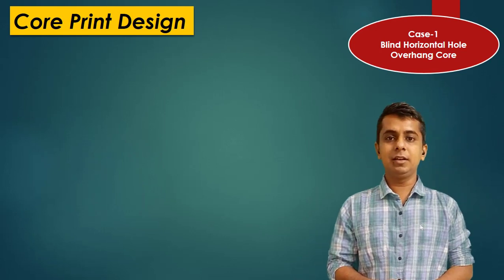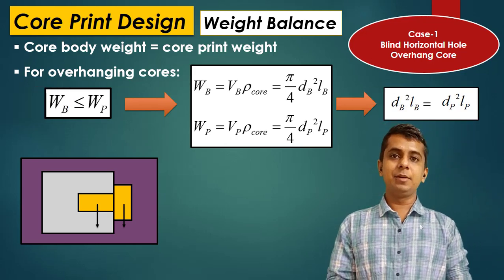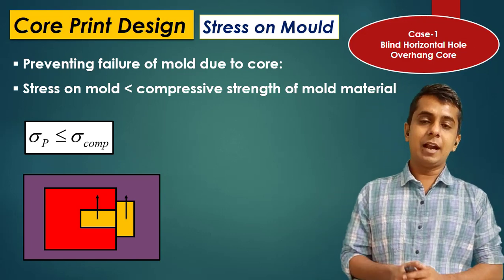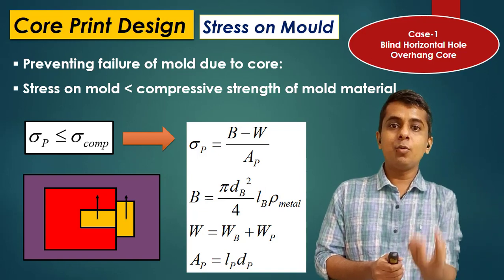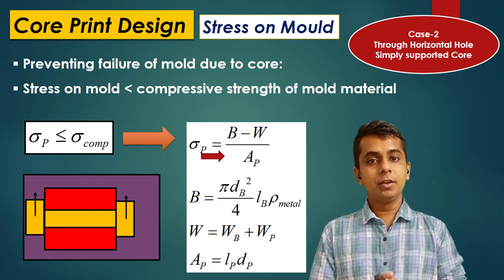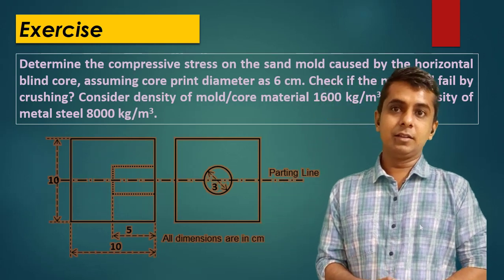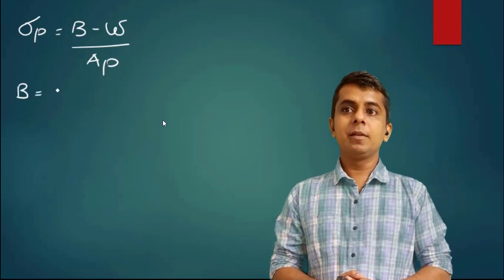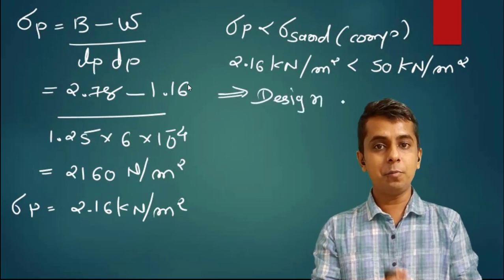Metal Casting Technology_Core and Core Print Design in Sand Casting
Discussion on Core and Core Print Design in Sand Casting (Course: Metal Casting Technology ) by Prof. Akash V. Vyas, Department of Mechanical Engineering, CSPIT, CHARUSAT University, Changa, Gujarat.